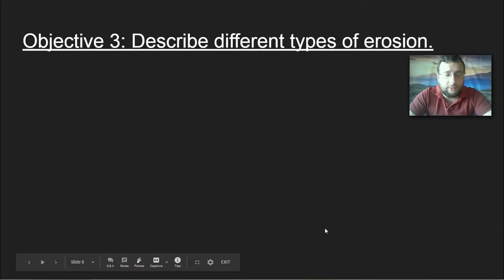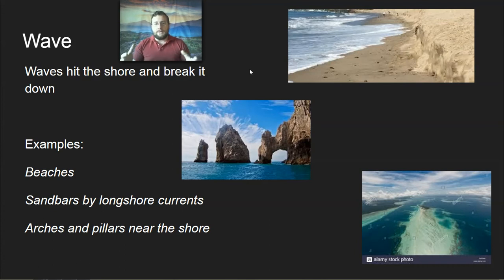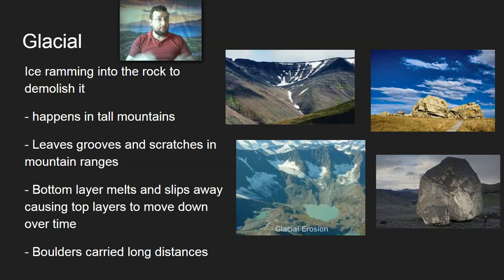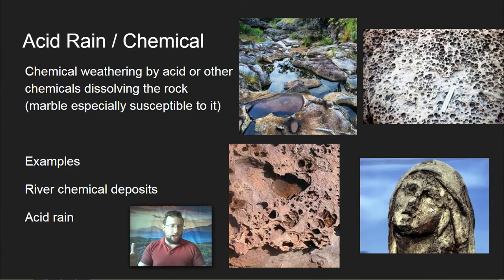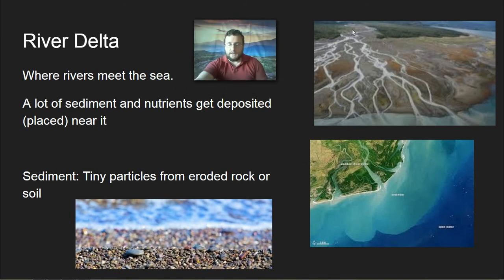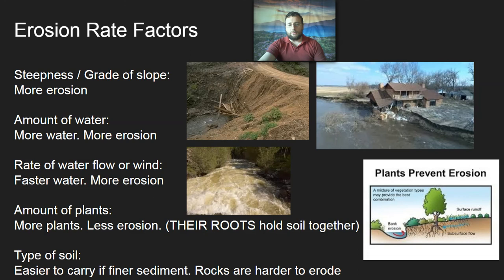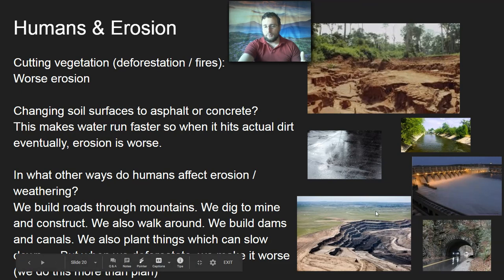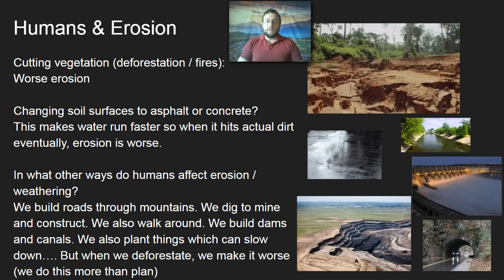Water & the Earth - Objective 3: Types of Erosion, Factors, & Human Effects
Mr. Lima reviews the 3rd objective of the Water and the Earth content assessment. Click on SHOW MORE for links to parts of the video.

Types of Erosion
Abrasion (0:17)
Wind Erosion (0:53)
Water Erosion (1:26)
Wave Erosion (1:48)
Glacial Erosion (3:34)
Animal Erosion (5:15)
Ice Wedging (5:46)
Acid Rain / Chemical Erosion (6:06)

Other Topics
Rivers and Streams Role in Erosion (7:09)
River Deltas (8:21)
Erosion Rate Factors (9:22)
Human Effects (10:41)